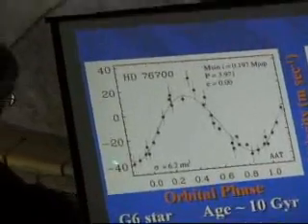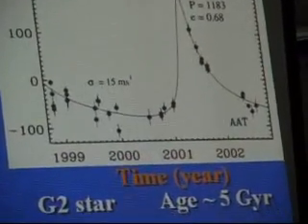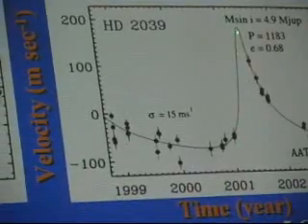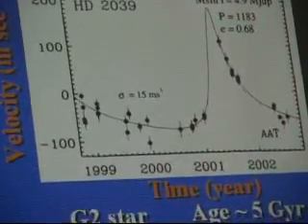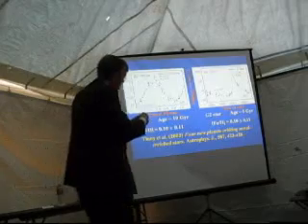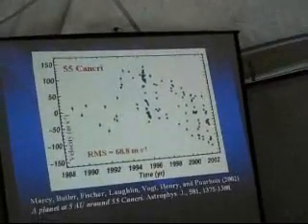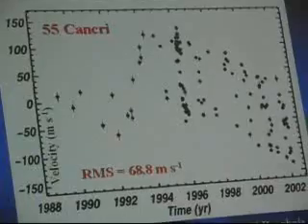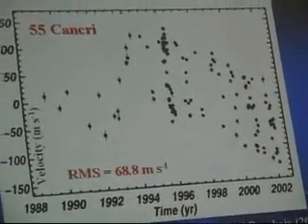Search for life in our Galaxy FOUR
Dr. John Delano
"NASA's search for the origin and distribution of life in our galaxy"
Dr. Delano holds the rank of Distinguished Teaching Professor at the University at Albany. His research dealing with the origin of sustainable life is funded by NASA. Dr. Delano is the Associate Director of the New York Center for Studies on the Origins of Life. Professor Delano has served on many scientific advisory panels to NASA, gave testimony in 2004 to a Presidential Commission dealing with Space Exploration, and has authored 55 professional
papers.